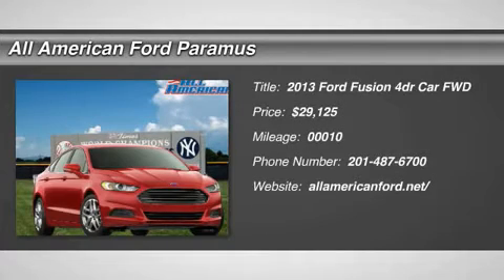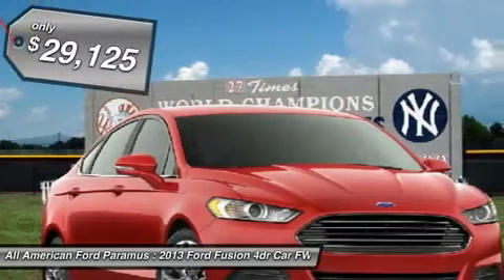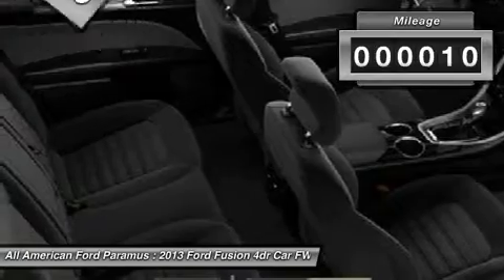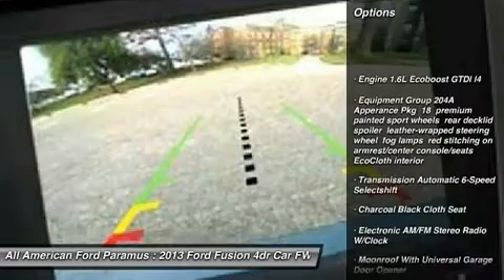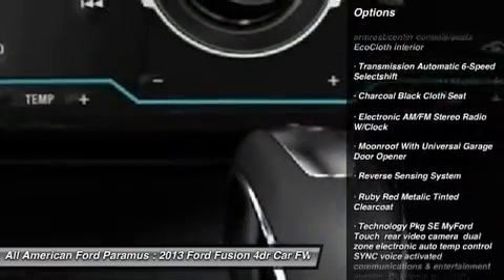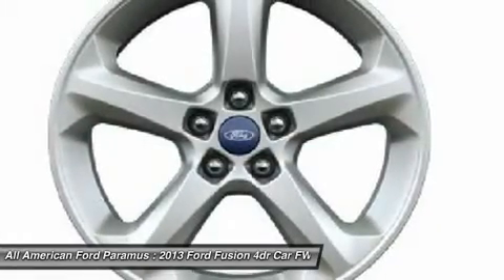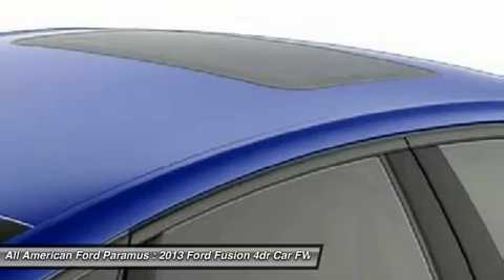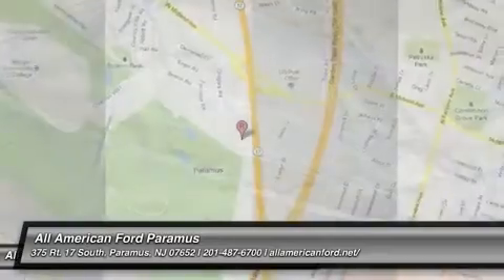2013 FORD FUSION Paramus, NJ 13P671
2013 FORD FUSION Paramus, NJ
Stock# 13P671
allamericanford.net/

375 Rt. 17 South